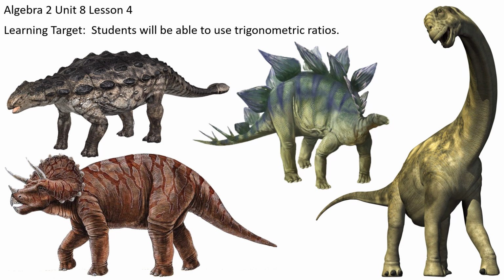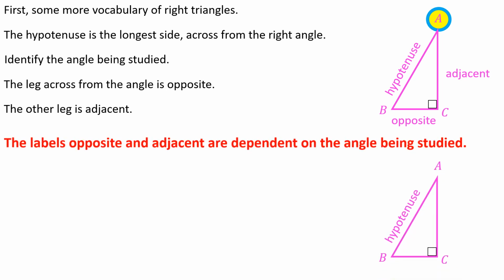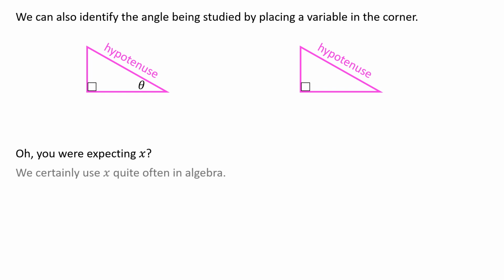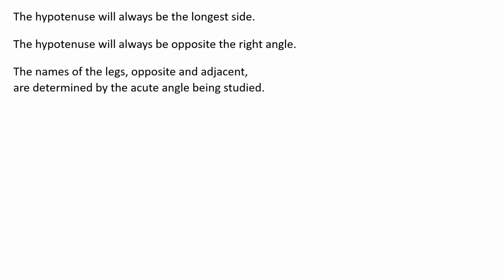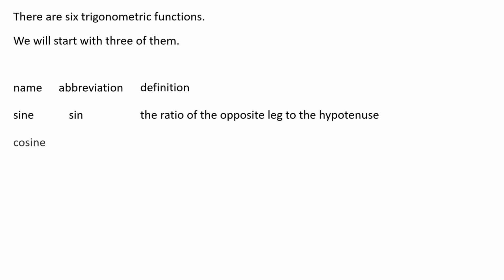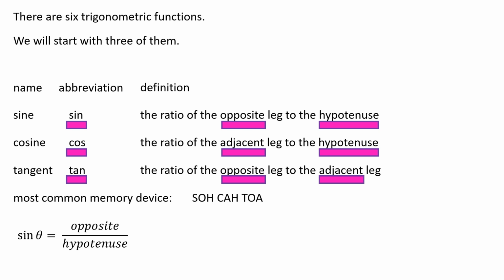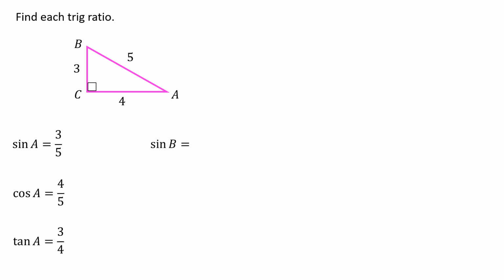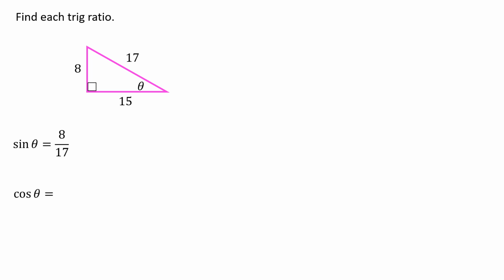Alg2 Unit 8 Lesson 4 trig ratios